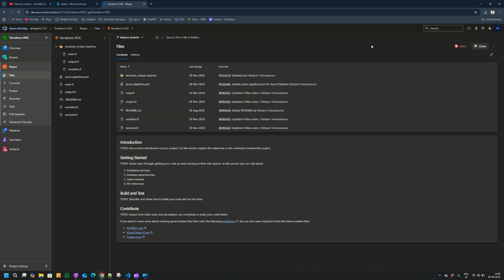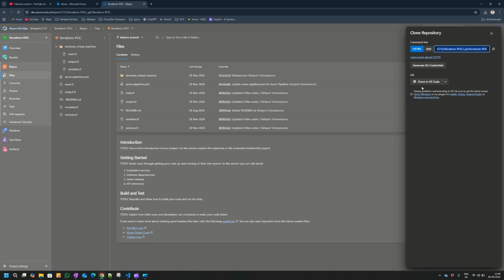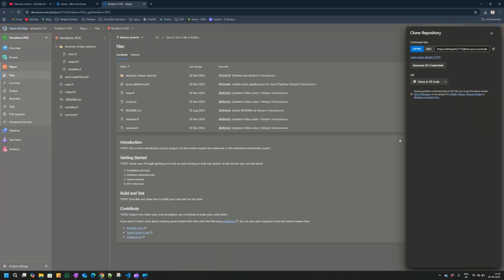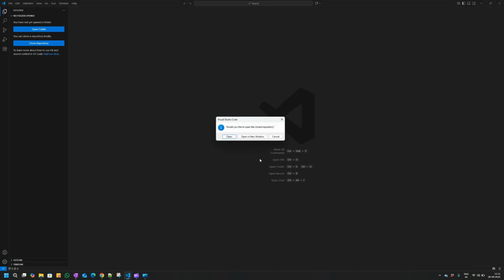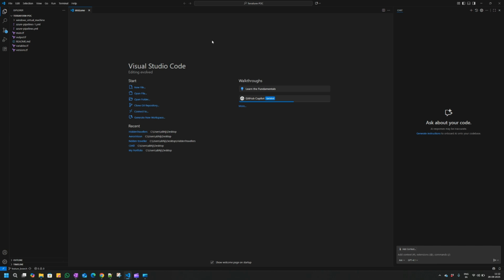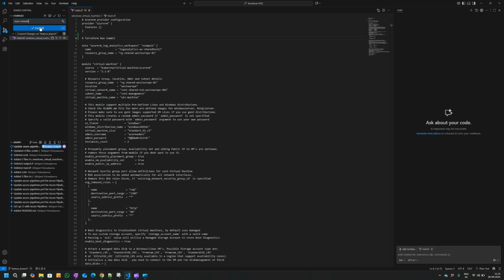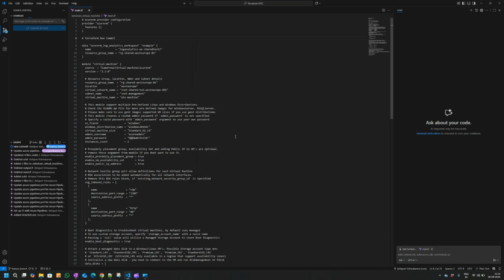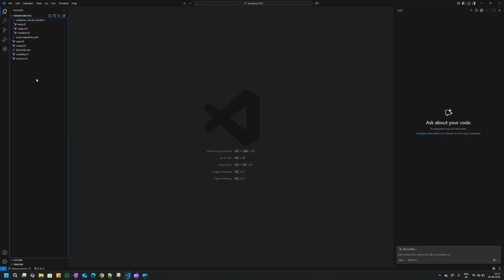How to Push Code from Visual Studio Code to Azure DevOps Repos (Git Tutorial)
Ready to master your development workflow? This complete tutorial shows you **how to push and pull code** between **Visual Studio Code (VS Code)** and **Azure DevOps Repos** using **Git**.

Stop wasting time with complex command lines! We'll cover the simple, **seamless integration** steps right inside your favorite code editor, **Visual Studio Code**.

### 💻 What You Will Learn:
* Connecting **VS Code** to your existing **Azure DevOps** project.
* **Initializing a Git repository** in your local project.
* **Pushing local code** (Committing and Syncing) to your remote **Azure DevOps Git Repos**.
* **Pulling code** and changes from **Azure DevOps** back into **VS Code**.